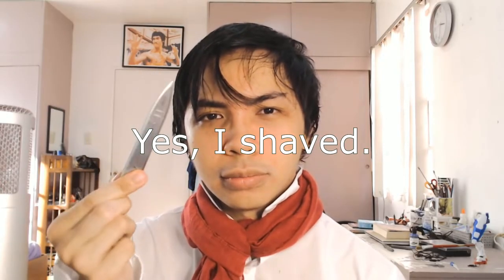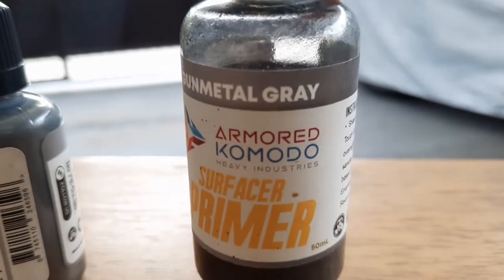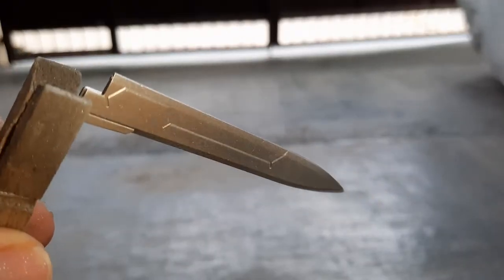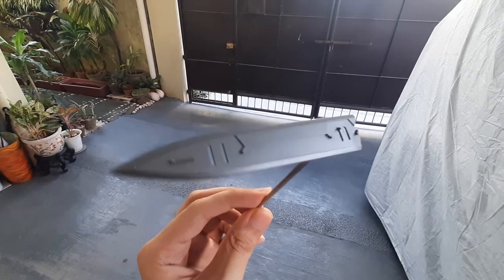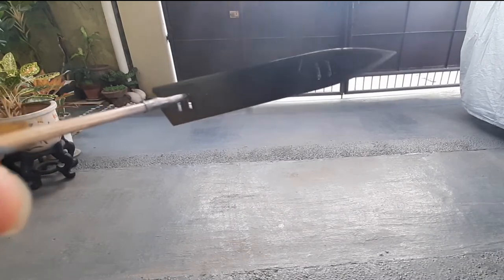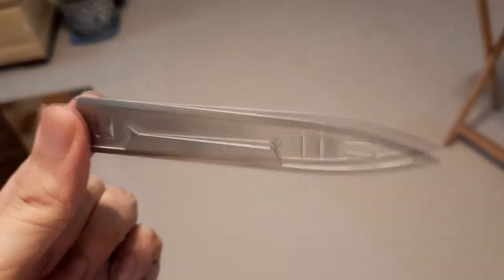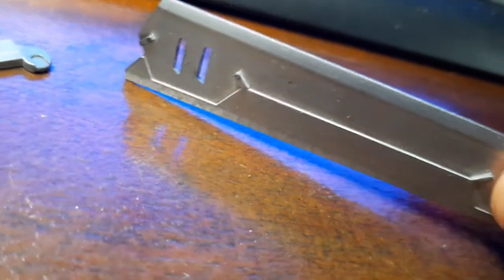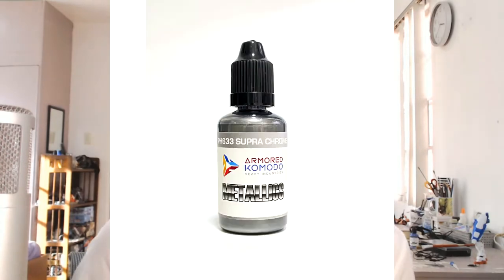Chrome Silver Painting on Gundam - Gunpla Tutorial feat. Setsuna F. Seiei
The main character of Gundam 00 teaches you how to use chrome paints.

Paints used are from Armored Komodo and Tamiya.